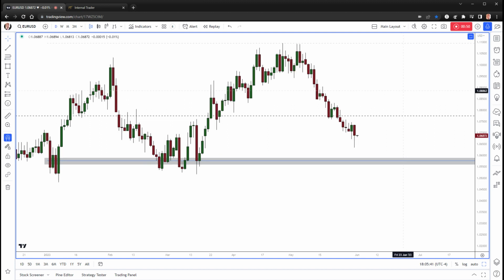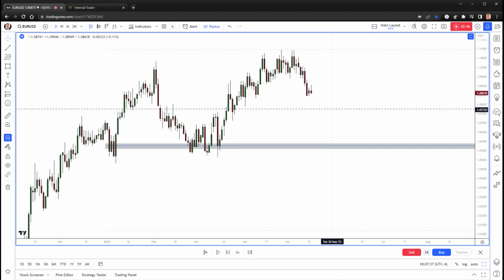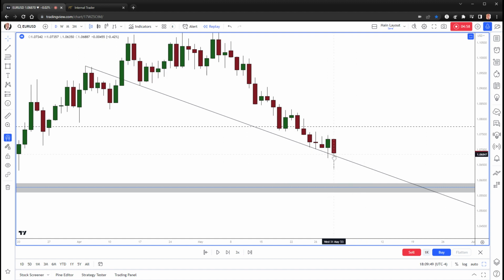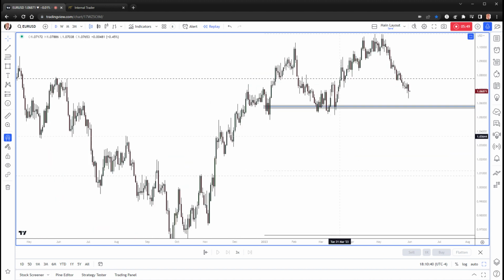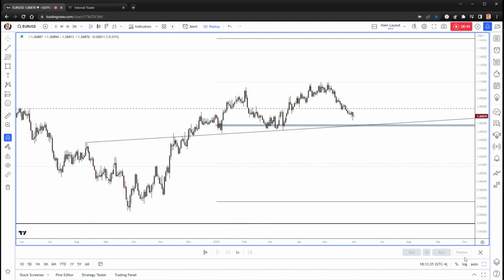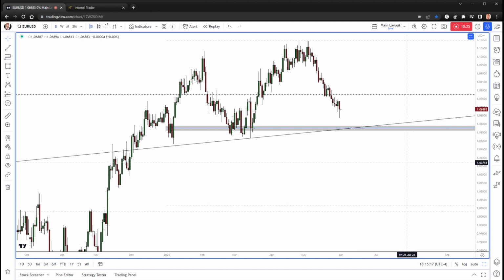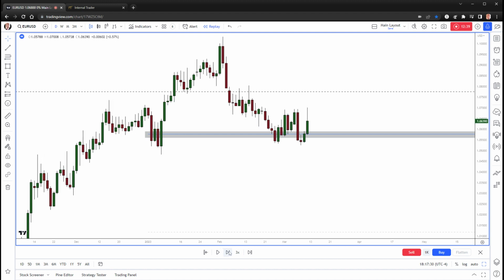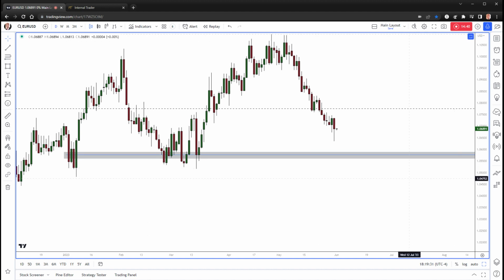EUR/USD Mid Week Analysis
In this video we take a look at the recent price action and mid week market analysis of the EUR/USD .

Every week we take a look at a recap of the EUR/USD market analysis and apply technical analysis to stay on top of potential opportunities to profit from.

If you have any questions, please leave them in the comments section and I will answer them as soon as I can.

⬇️Topics Include:
• Trading Trendlines